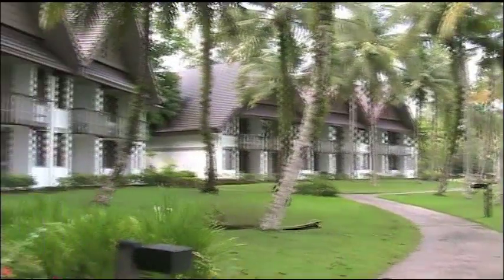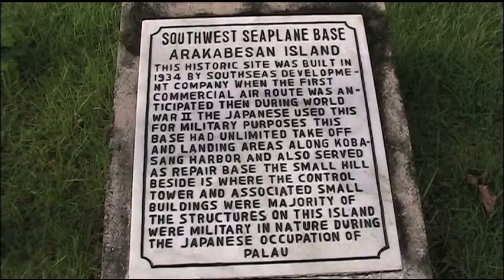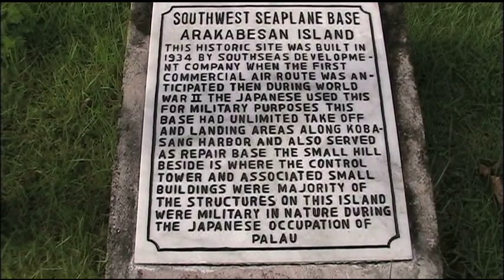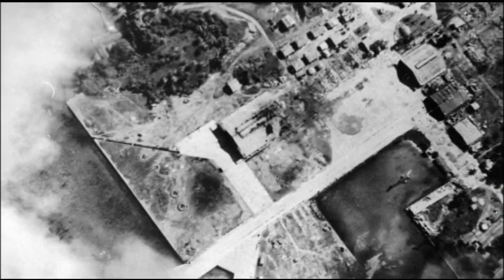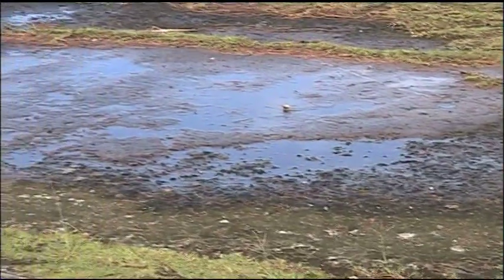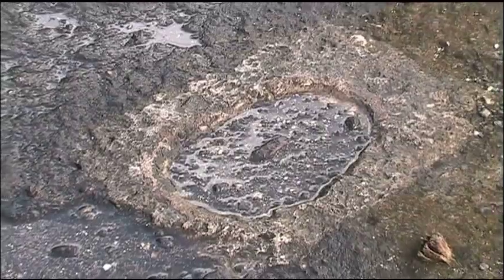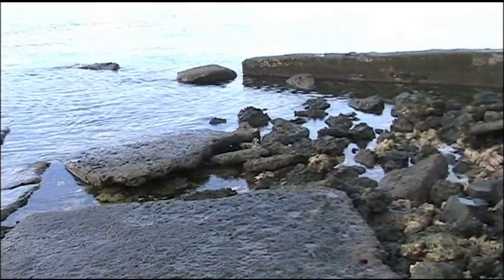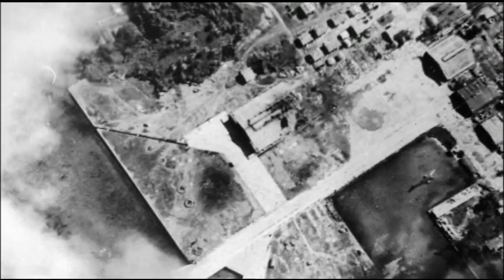2005 Palau Seaplane Base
Imagine my (pleasant) surprise when I discovered that our hotel was built atop the site of a Japanese WWII seaplane base! The original seaplane ramp is the kayak dock. Original photos from Stalemate II show bomb craters that are still there!